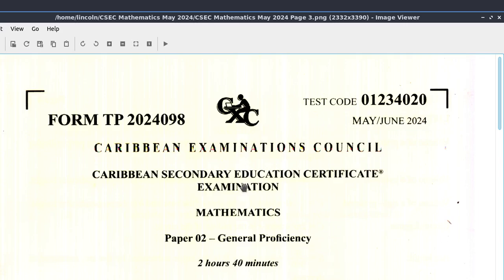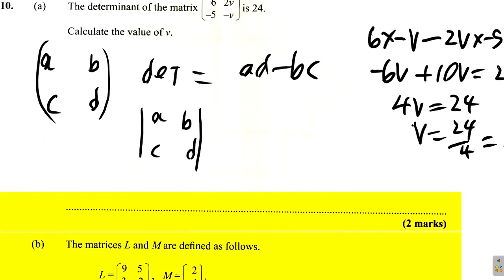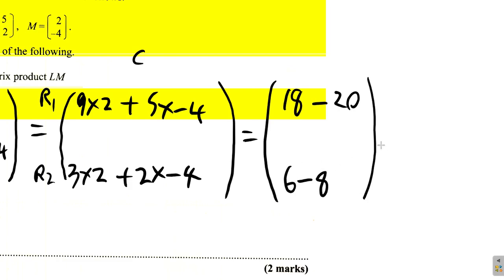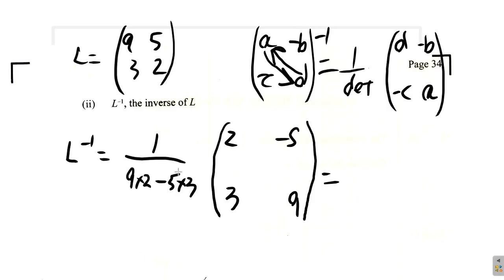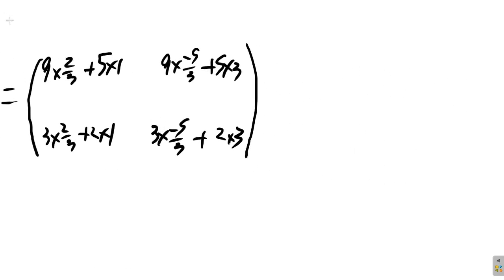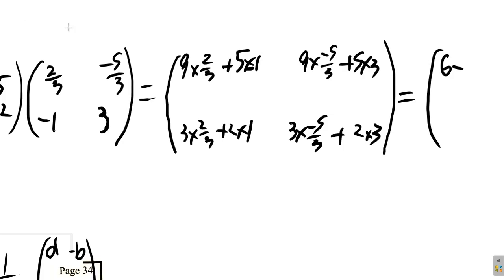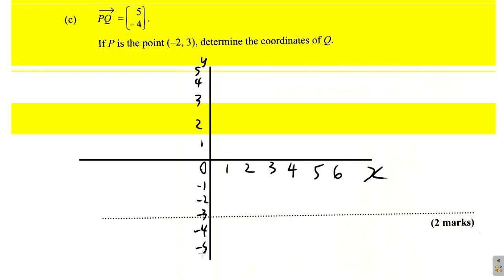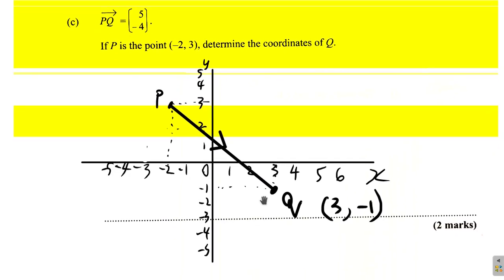CSEC Mathematics May 2024 Question 10 a b c